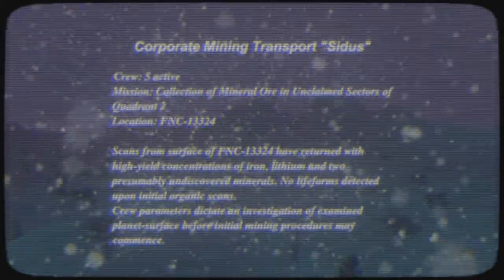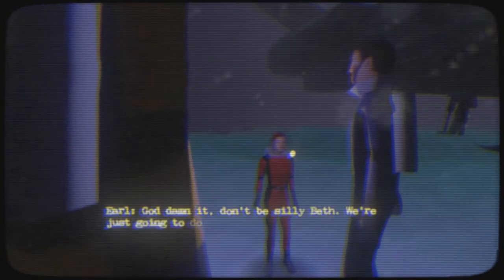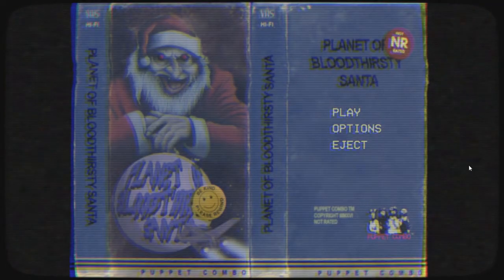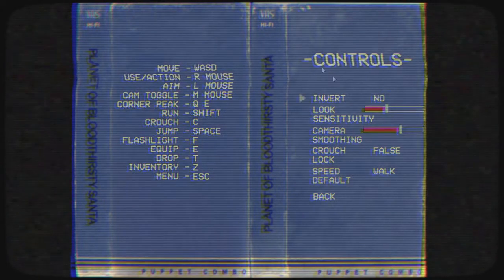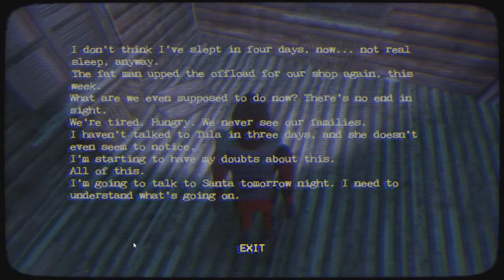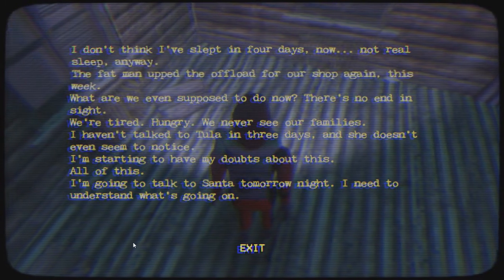MasquedBlonde plays Planet of Blood Thirsty Santa (Demo) - Part 1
This is the demo version of an upcoming game by PuppetCombo.

Sadly, I spent most of the video getting lost trying find the path to Santa's Castle. So I spent a great deal of the time rambling on about Twitter, Rockstar, and how Santa is an evil dirtbag who must be destroyed.

I also heard sleigh bells numerous times throughout the game, and at one point I could have SWORN I saw a sled out of the corner of my eye!!

Also, my girl Frosty does some voice work in this game!! YAY!!